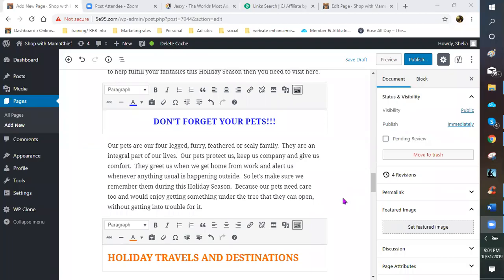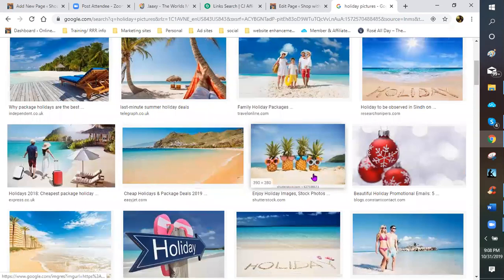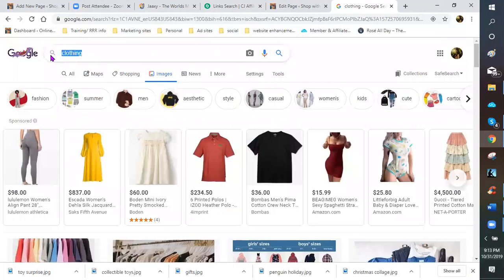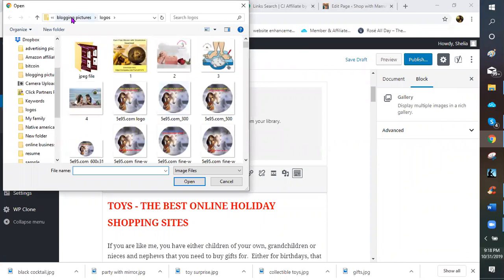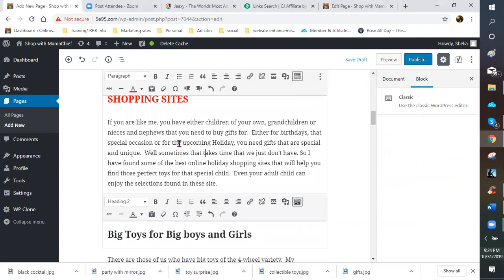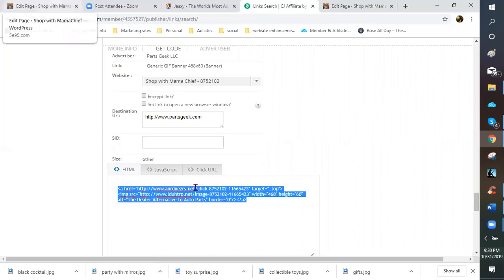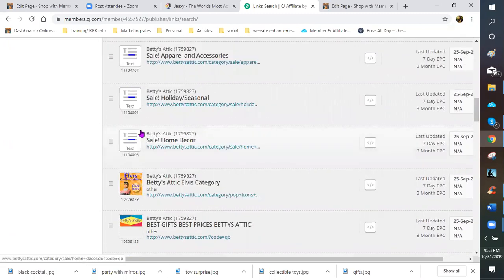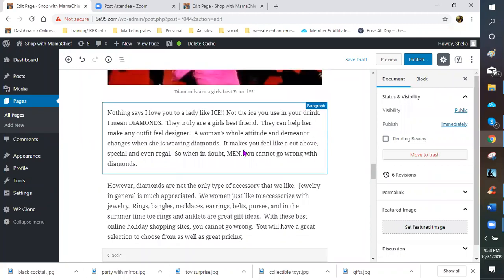how to find and add pictures and HTML coded banners to your website as well as how to use CANVA